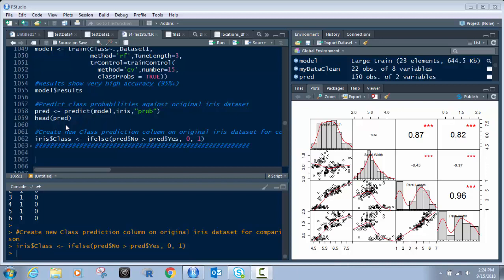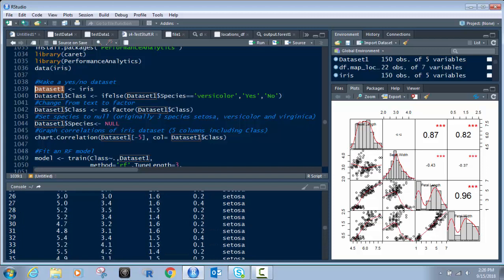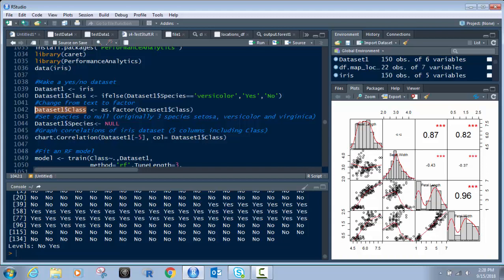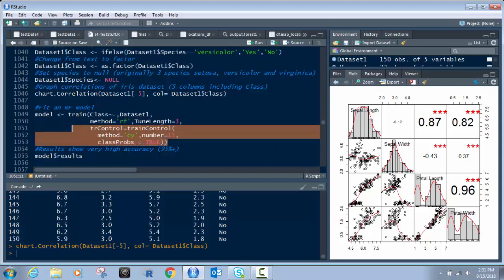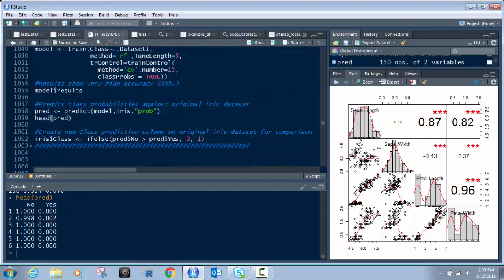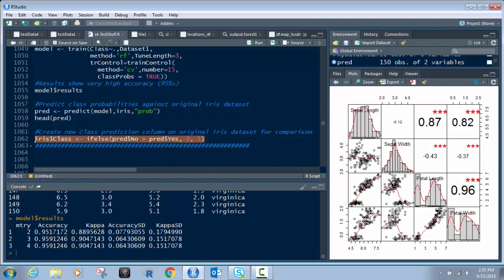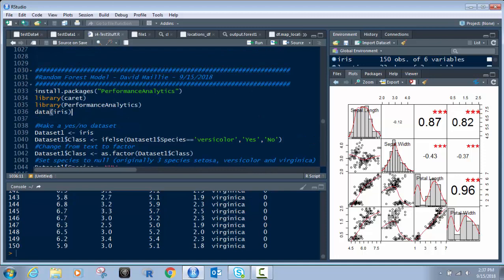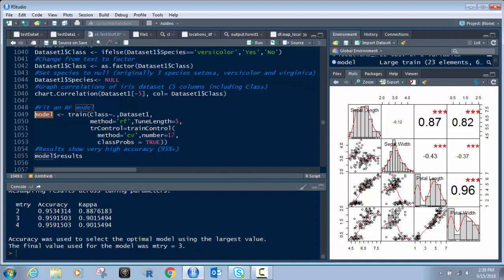How to Create, Score and Test Random Forest Models in R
In this video you will learn how to quickly and easily build highly accurate random forest models in R.  this video is a complete walk-through tutorial that starts with loading in the correct libraries and packages (like the caret R package for machine learning and predictive analysis) and then it walks you through creating a training set, building the random forest in r, scoring and then going back and putting our predictive data back into the original data set to compare it to the original column to test our predictive model.

Get a free stock like Apple, Ford, or Facebook worth up to $500 just by signing up and joining Robinhood using my

For this example we use the iris data set which is publicly available.  Then what we do is we take one of the classes of species and we predict based on this.  What is really interesting is that we end up with a 95 to 96% accuracy based on our model (rfr).  I also show you how to tweak the model to try and exert higher accuracy out of it by increasing the number of trees and more.

With the ideas introduced in this video you will be able to take a data set and quickly see if there are columns with correlations that would be conducive to a random forest algorithm being run on them.  If you're interested in learning data science and machine learning, then you'll definitely want to watch this video on building, scoring and testing highly accurate random forest models in R.

Also be sure and check out my channel for all the other great videos I have out there for you to watch and learn from on data science, machine learning, random forest models, predictive modeling, predictive analytics and so much more!